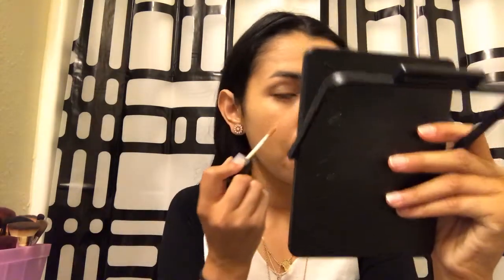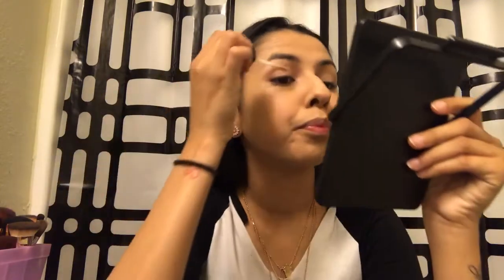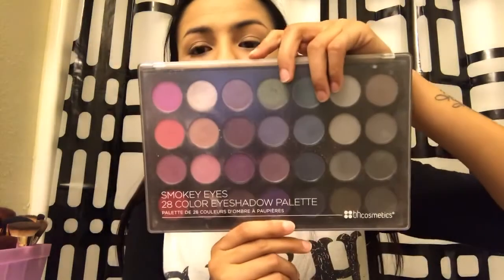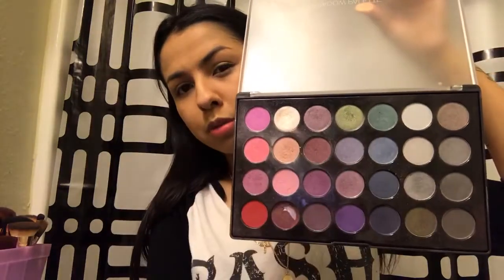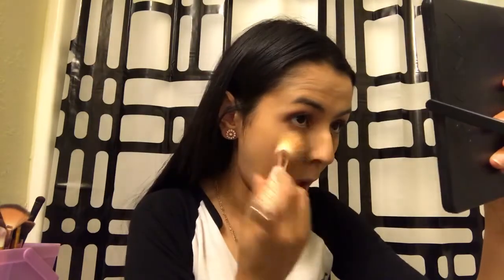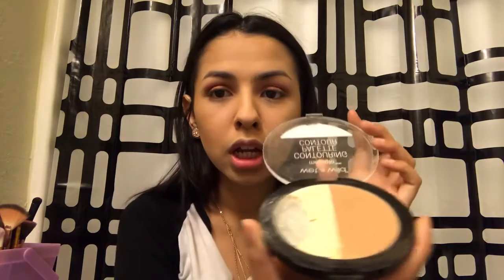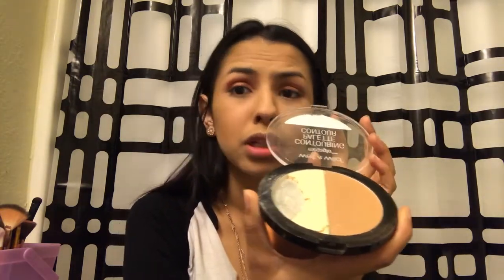FIRST IMPRESSIONS/ GRWM | Angela B. Moore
Angela Berrelleza

Hey guys!!! In today's video I will be doing a first impressions on two products! Let me know what you guys want to see next!!

Snap: angelaaa_babeey

Angela B. Moore